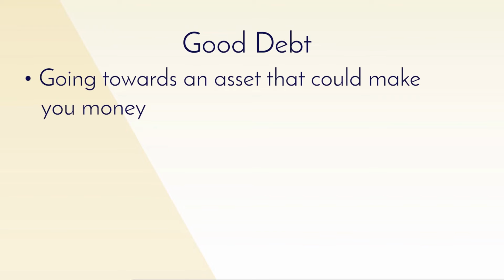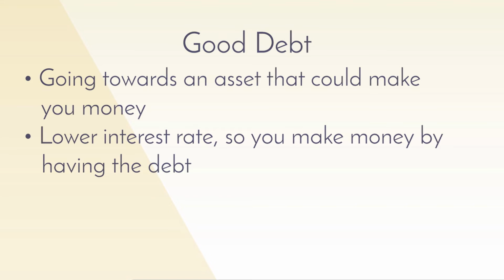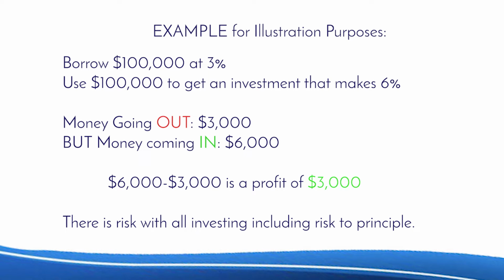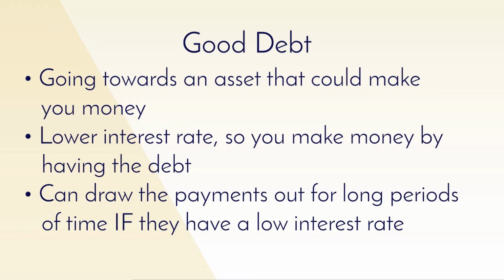Module 3: Good Debt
You might not think these words go together!  Amy reviews what is considered good debt.